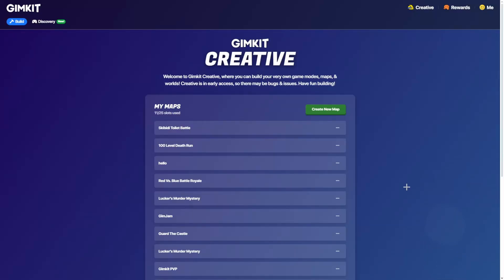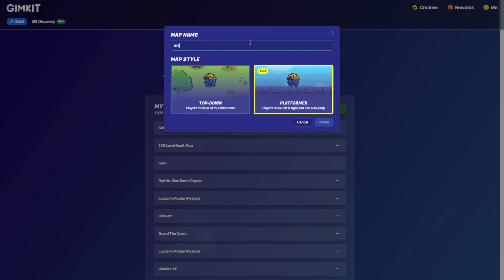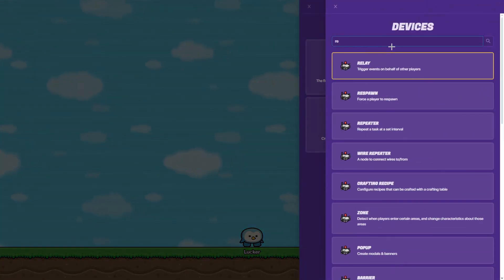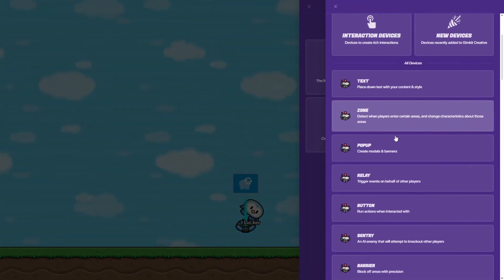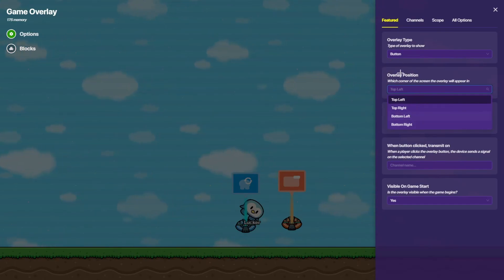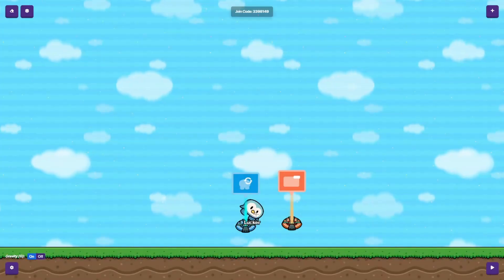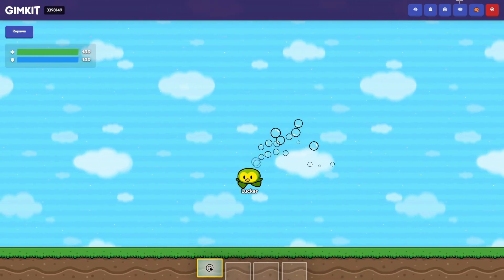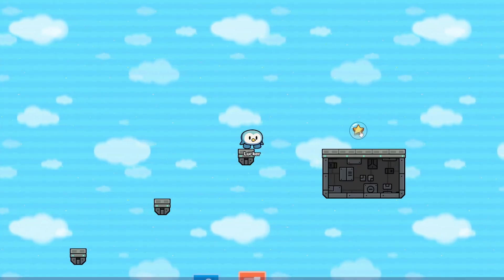How To Make A Respawn Button in Gimkit Platformer Creative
Gimkit Cheats

Infinite Gimbucks